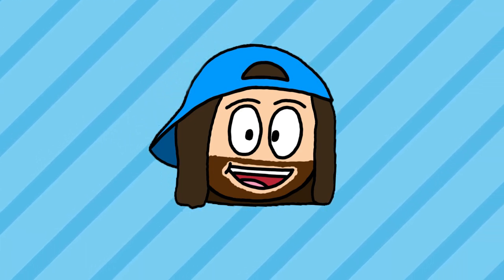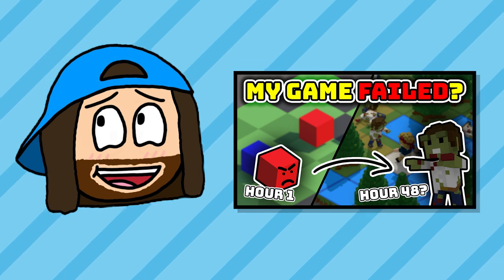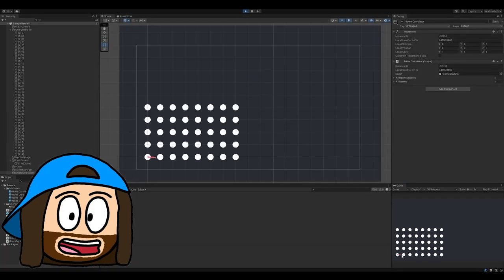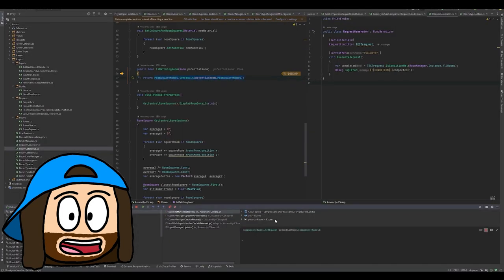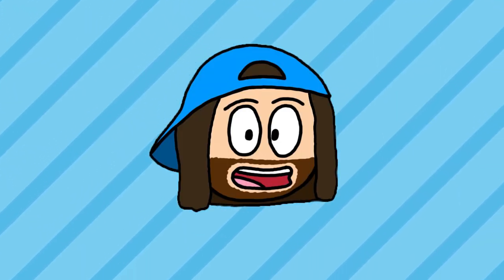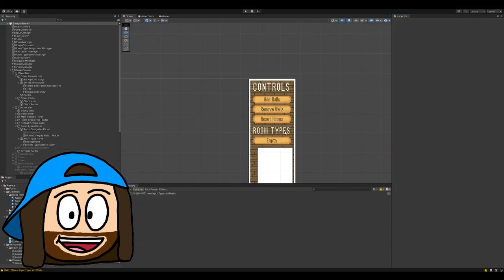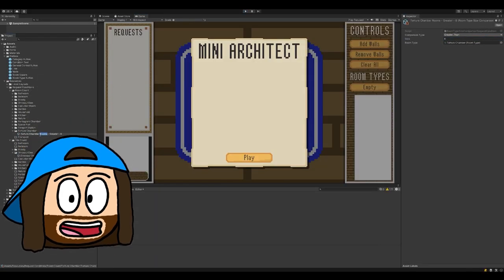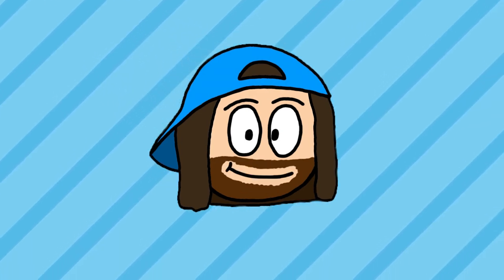I Entered My FIRST Game Jam | Ludum Dare 54 Devlog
I've always wanted to participate in a Game Jam, and this month I finally got that chance! I had 48 hours to build EVERYTHING from scratch - code, design, UI, art, sound, all of it. For quite a few areas, it was my first time dabbling in these fields, especially sound design. But it was a great opportunity for me to learn some new programs, and some new skills. It was a wild ride for sure, but I'm super happy with the final result!

Chapters
0:00 - My Frist Jam
0:52 - Day 1
1:55 - Day 2
3:16 - Wrap Up